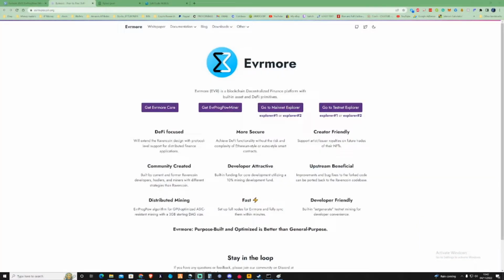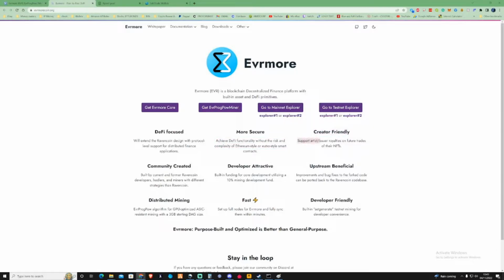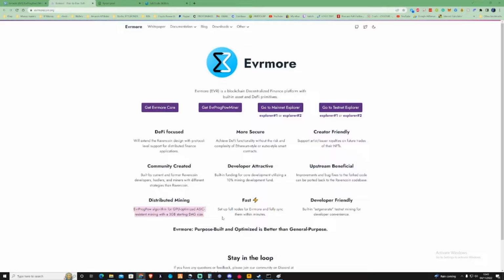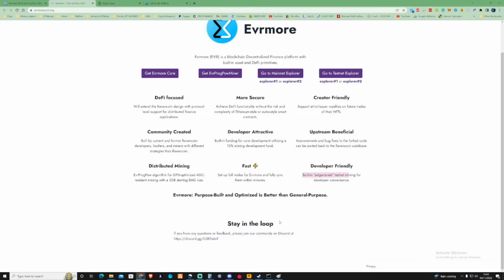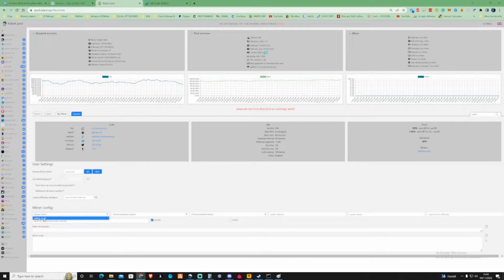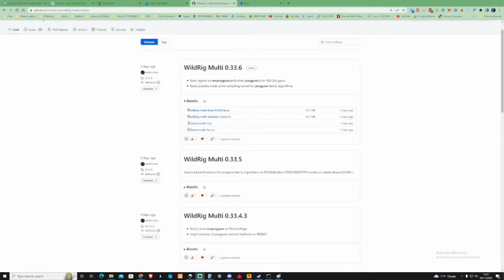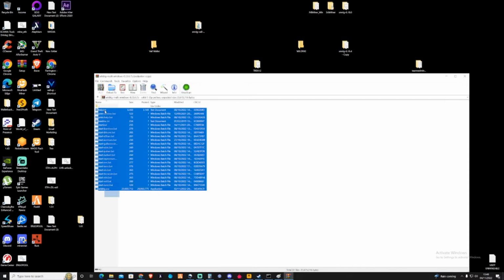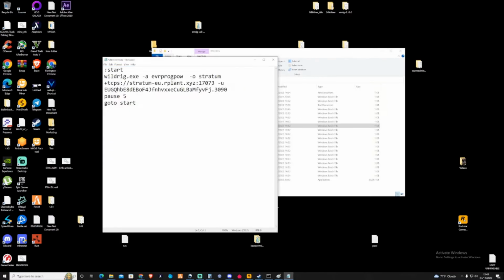How To Mine Evrmore (EVR) - Plus How To Setup A Wallet!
In Today's video, I show you step by step how to mine Evrmore EVRand also give the project a run down to explain more! Also, I show you where and how to get a wallet!

 Amazon I get a kickback if you buy anything and it supports the channel